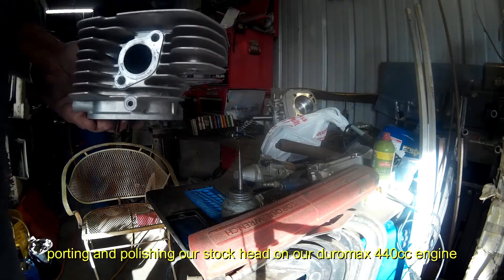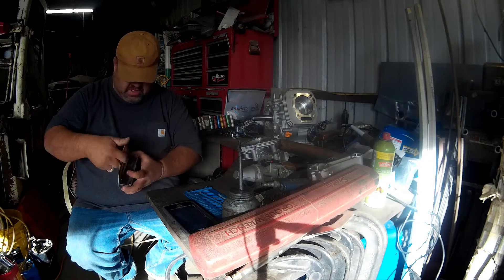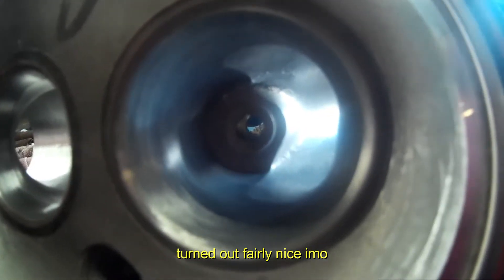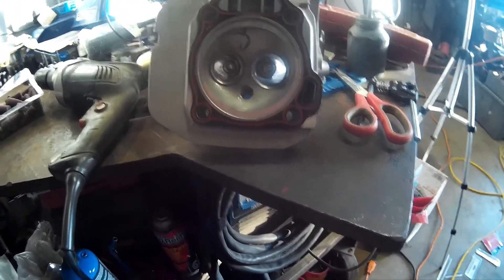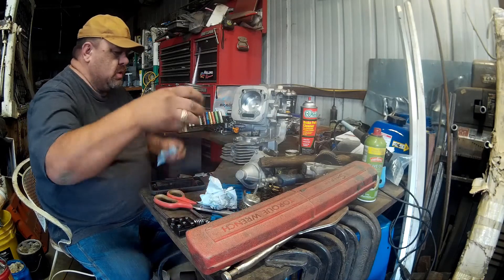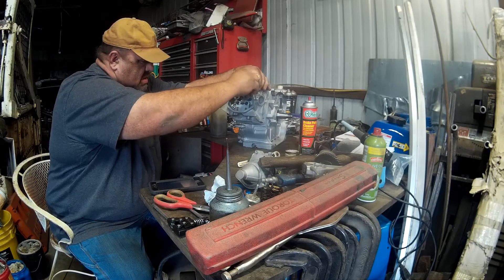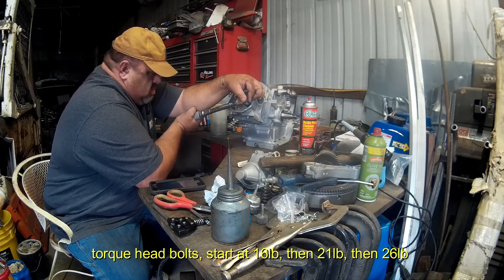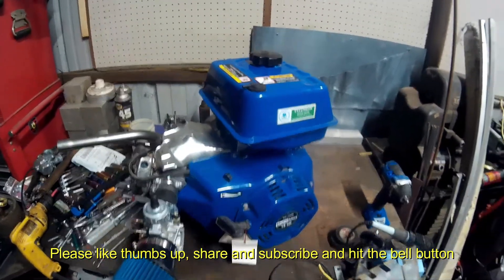Duromax 18hp 440cc cylinder porting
In this video we build and hopup our duromax 440 big block engine. port and polish part3